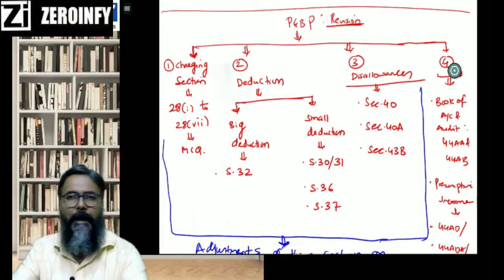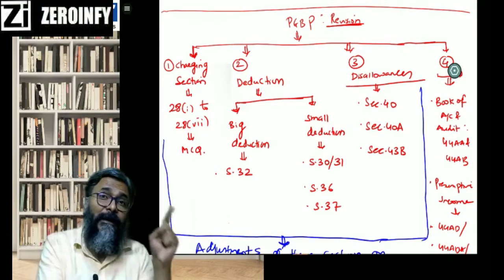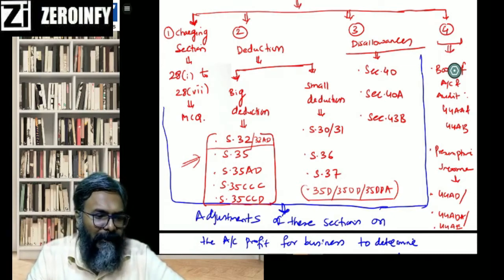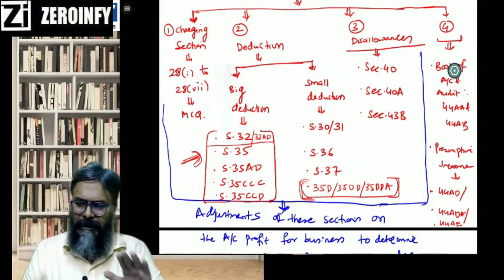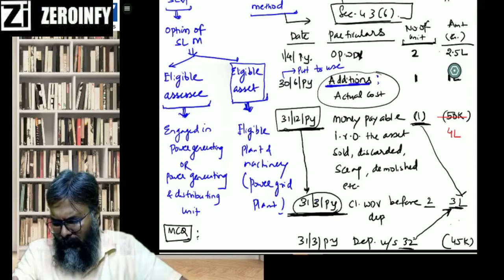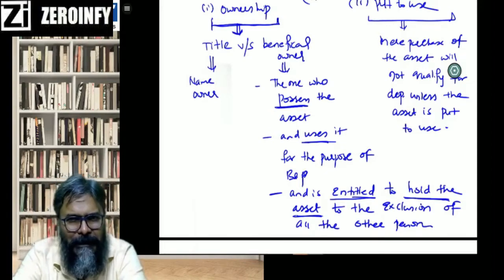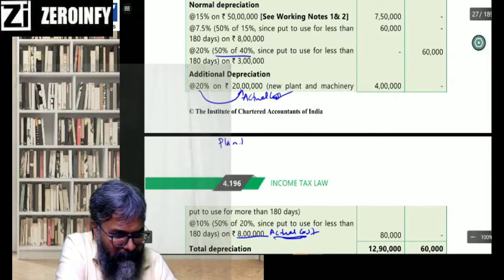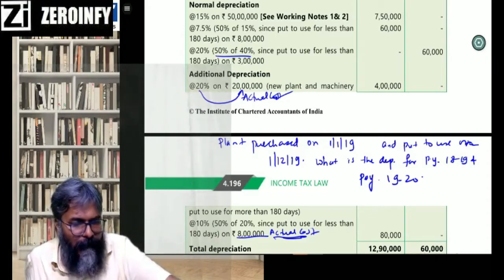CA Inter Direct Tax | Revision - 05 | CA Durgesh Singh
Visit our portal, Zeroinfy.in to buy complete video lectures of CA Durgesh Singh Sir. Best Price Guaranteed.

Or students can just search CA Durgesh Singh on our website.